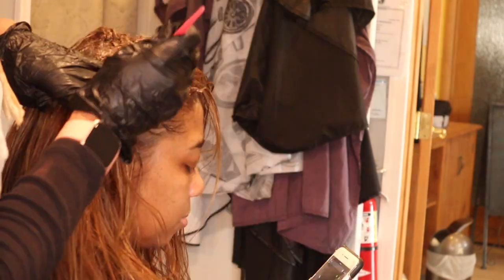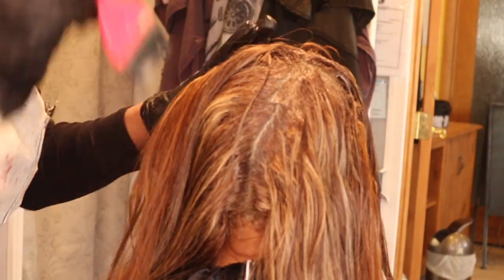Salon Series: Toning and Blending Color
I recently lighted her hair to a level 7 then we did highlights. We did an olaplex treatment several times. Today we are blending at the root and toning the rest for a more seamless look.